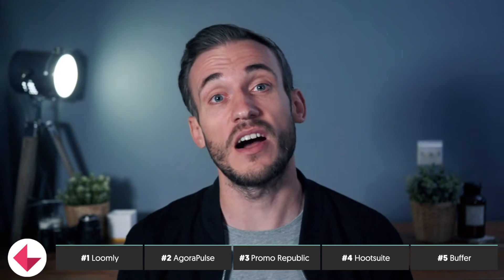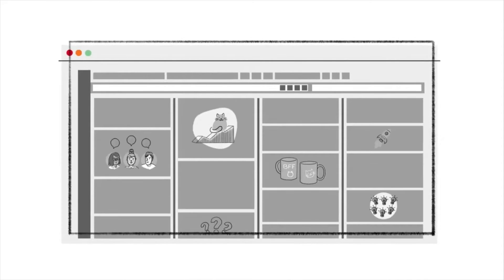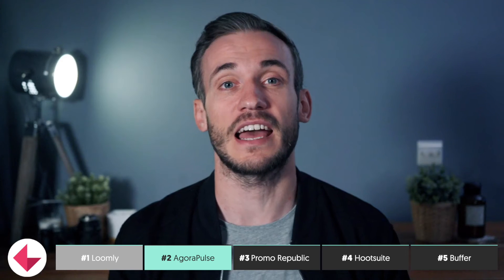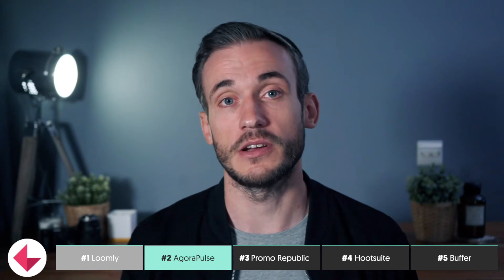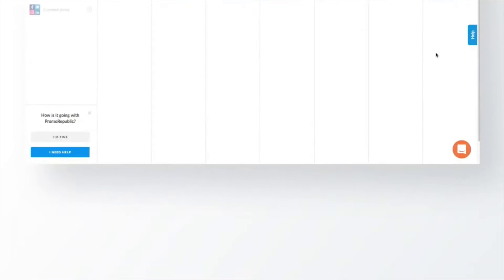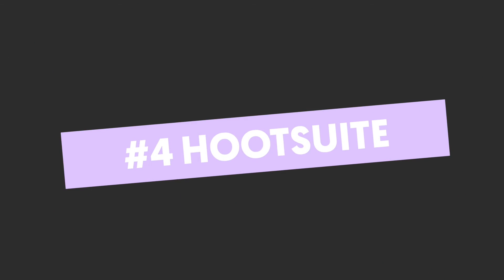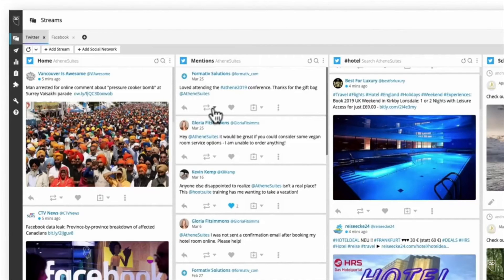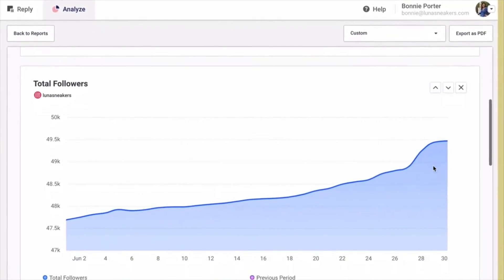Best Social Media Scheduling Tools to Save You Time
We look at the Best Social Media Video Scheduling Tools globally.

Software providers have come up with solutions to make social media posting manageable. You can design and bulk schedule multiple posts at once. You can do this at a time that suits you, and then use your tool of choice to deliver your posts at the best times.

With a social media scheduling tool, you can operate your social account efficiently. They also give you time to create and push more content. Your audience will come to expect posts at a specific time, and your post scheduler makes it more likely that you can make that happen.

In this post, we have taken a look at a few of the better known social media posting/scheduling tools. For an in-depth look at the leading social media posting and scheduling software check out

0:00 5 of The Best Posting & Scheduling Tools
0:47 Loomly
1:56 Agorapulse
2:57 Promo Republic
4:04 Hootsuite
4:41 Buffer

Top Social Media Posting & Scheduling Tools we review in this article are:

1. Loomly
2. AgoraPulse
3. Promo Republic
4. Hootsuite
5. Buffer
6. Sprout Social
7. TweetDeck
8. SocialOomph
9. MeetEdgar
10. CoSchedule
11. Tailwind
12. Everypost
13. Sendible
14. Crowdfire
15. Later

Updated Youtube videos will feature Social Media Schedulers from ContentCal and Falcon.io social media schedulers very soon. Keep an eye out for those!